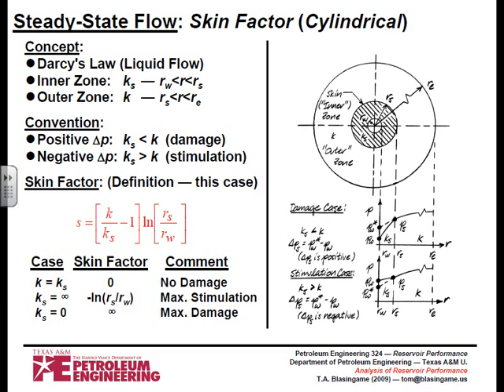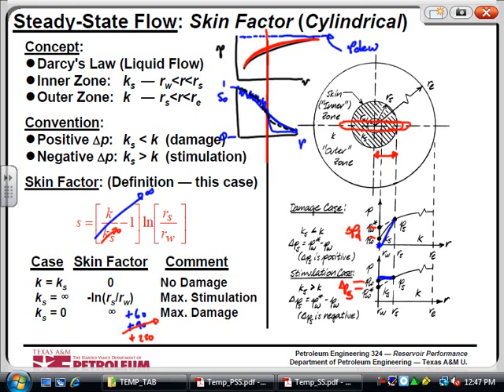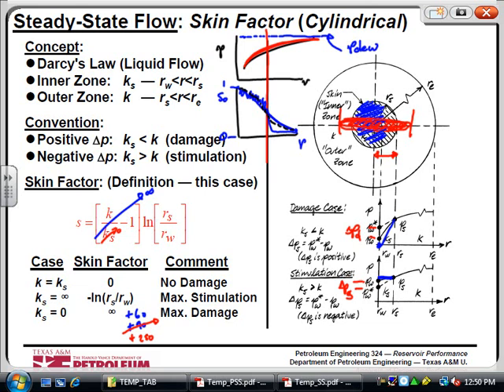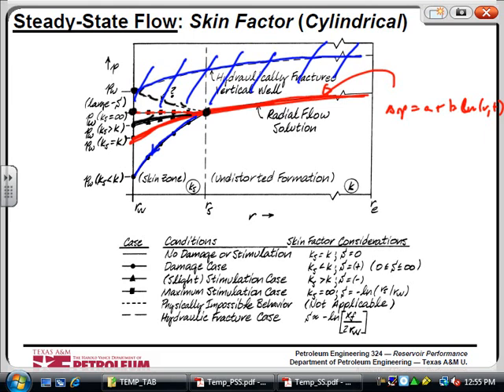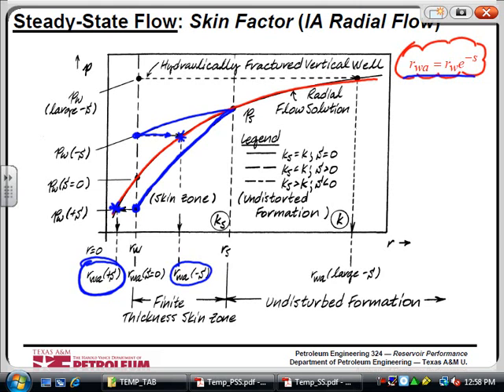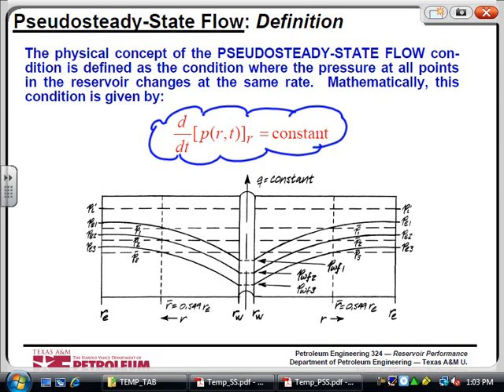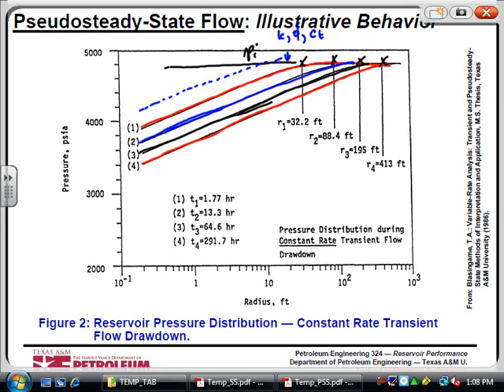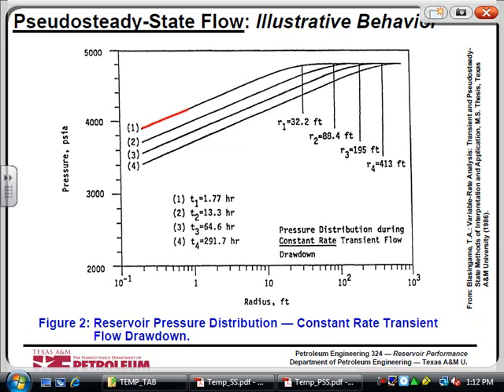Steady-State flow: Skin Factor (Cylindrical)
Fluid flow in porous media, Darcy's law (Liquid flow)